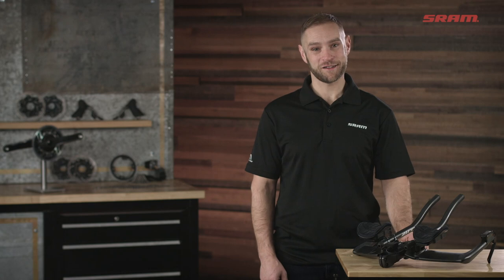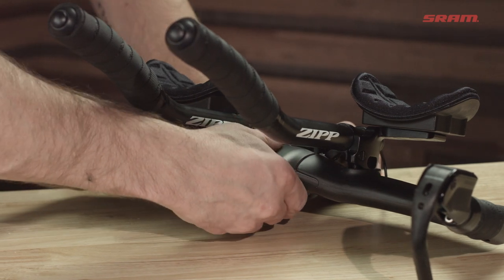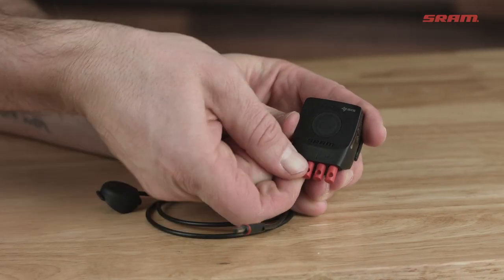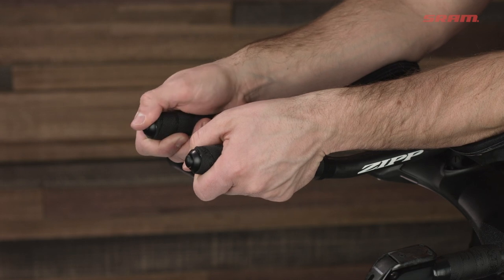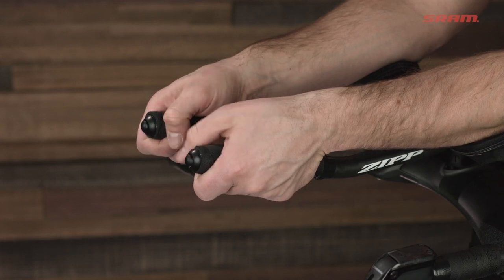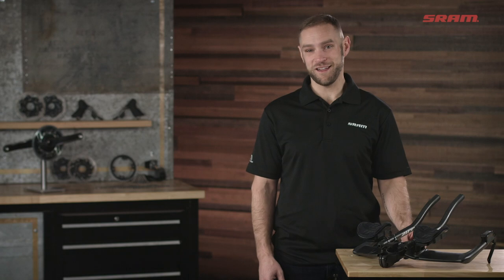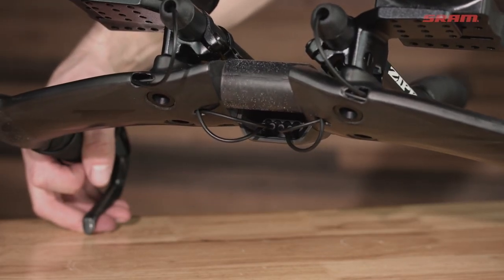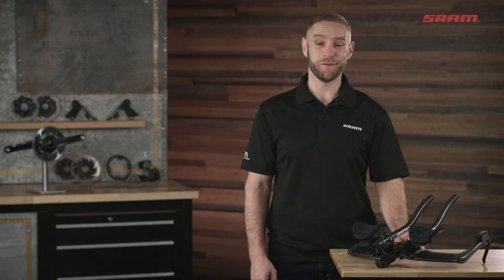SRAM eTap® AXS™ BlipBox